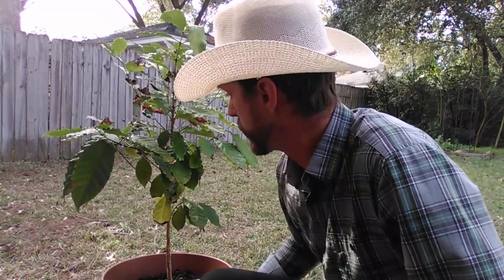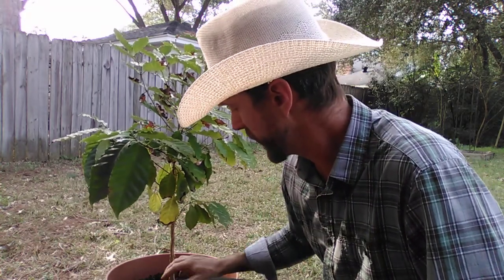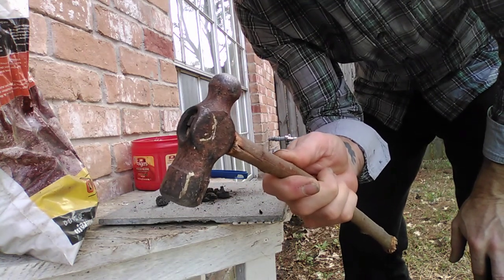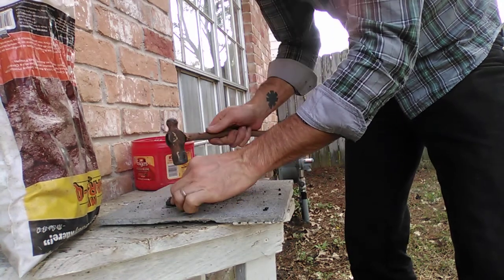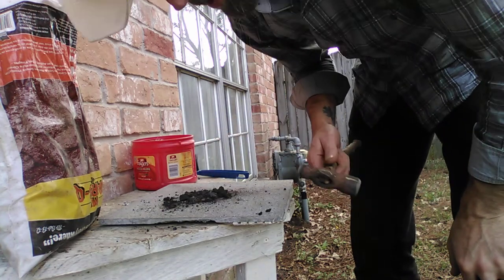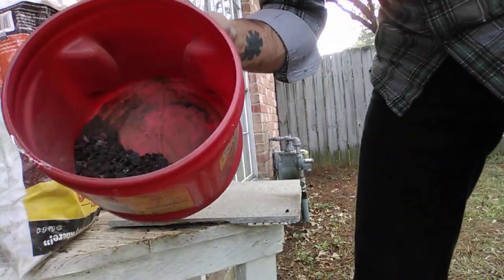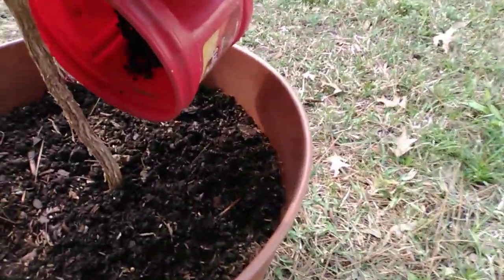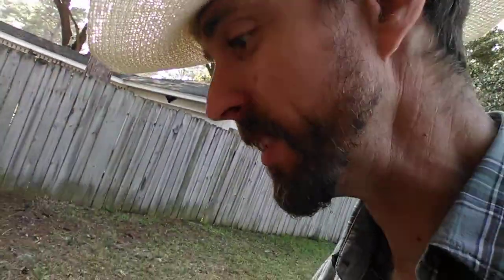Lava rock for coffee tree soil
Add some crushed lava rocks to improve tree health